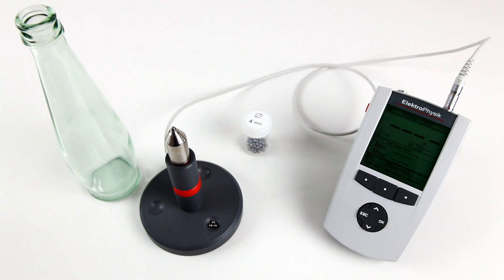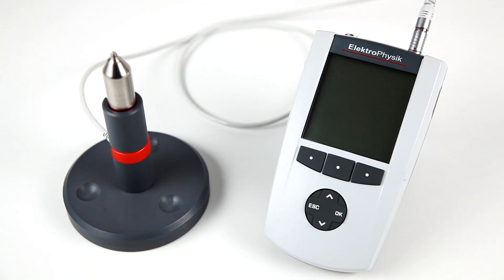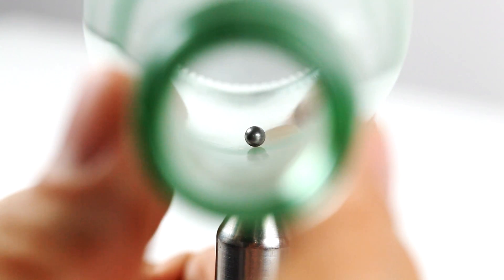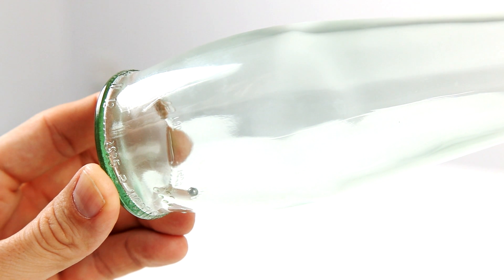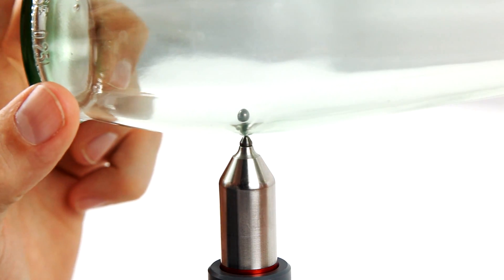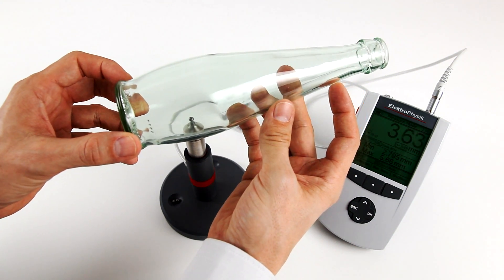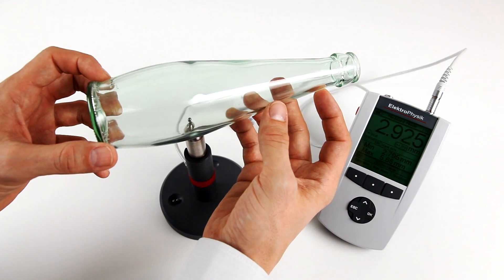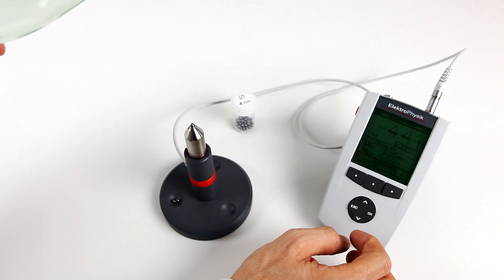Wall thickess gauge Minitest FH 7200-7400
The MiniTest FH series made by ElektroPhysik Germany offers the ideal solution for wall thickness measurement of all kinds of hollow parts made of non-magnetic material.